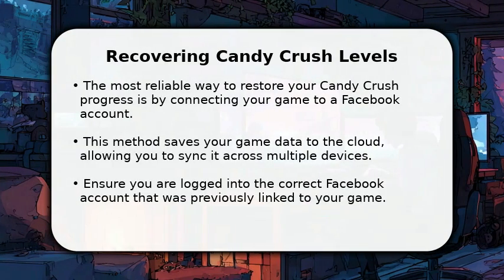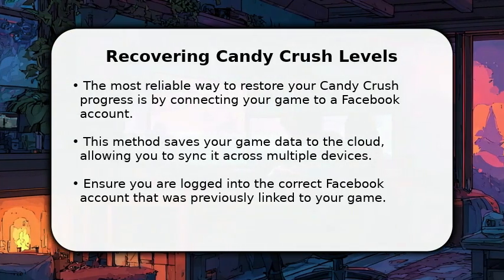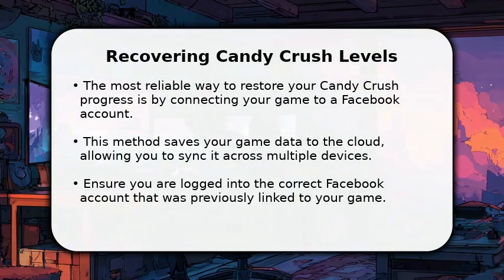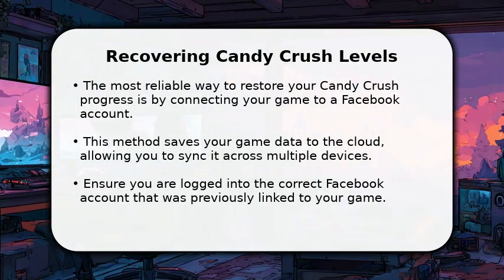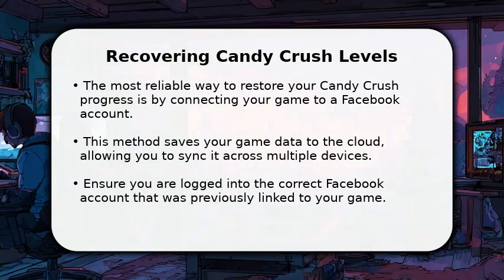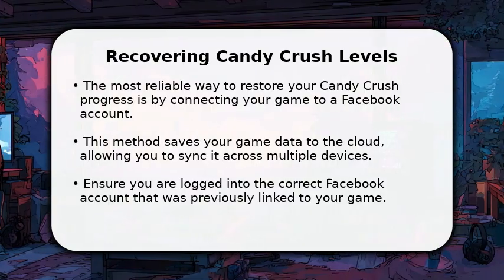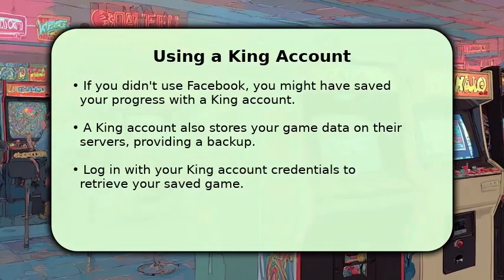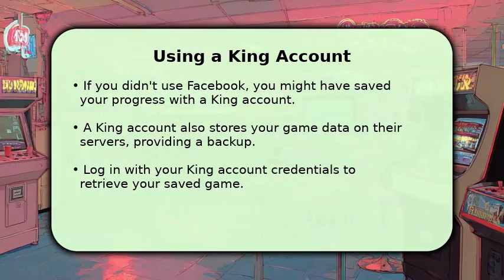How To Get My Candy Crush Levels Back 2025 (Only Way)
▸ :^) Have you lost your Candy Crush Saga progress and need to know how to get your levels back? This video reveals the *only way* to recover your precious Candy Crush levels and continue your game! If you're wondering how to restore your game progress, retrieve lost levels, or simply ensure your saga never ends due to lost data, this is the ultimate guide for you. We'll walk you through the exact steps to sync your game, connect your account (whether it's through King, Facebook, or other methods), and make sure your hard-earned progress is safe and sound. Don't let lost levels stop your sweet adventure! Watch now to learn the definitive method for getting your Candy Crush levels back, no matter what.